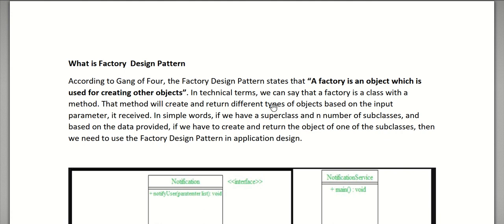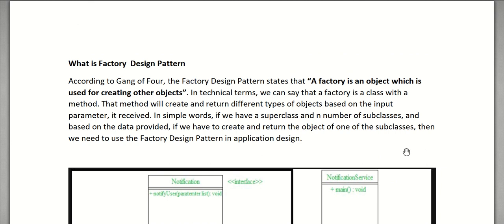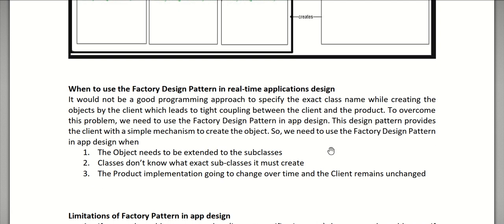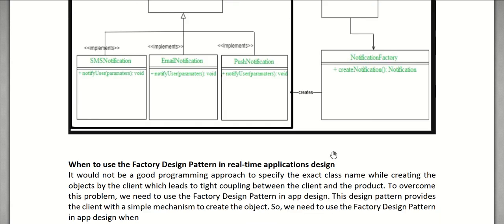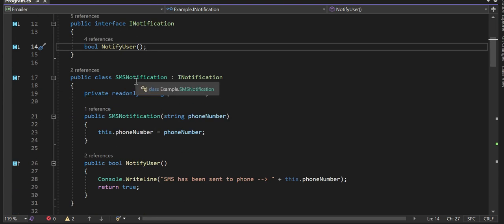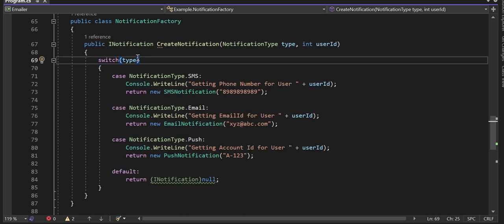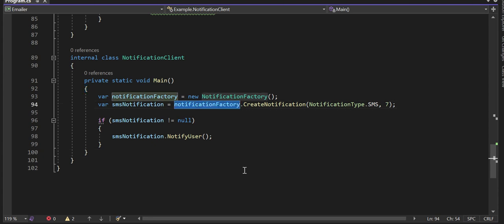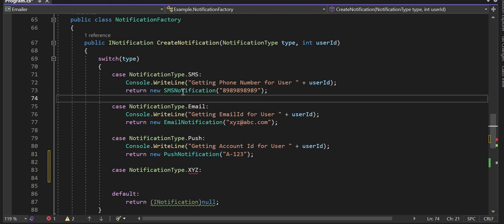Factory Design Pattern